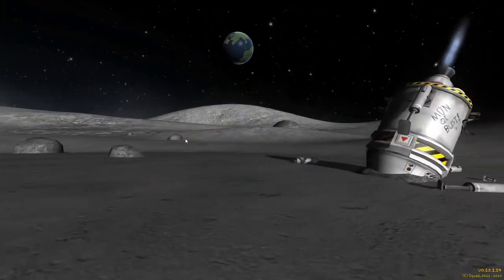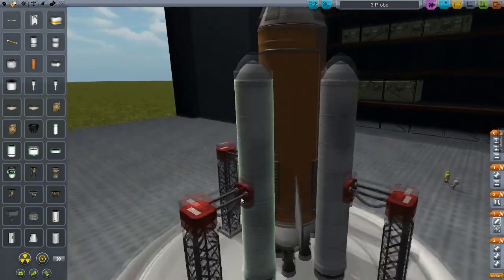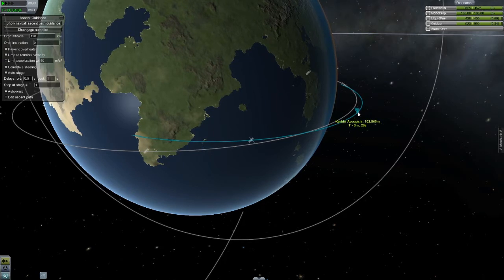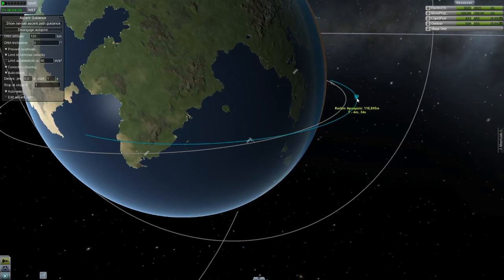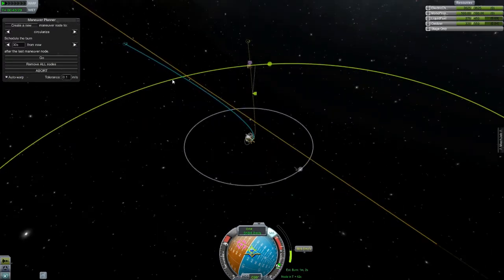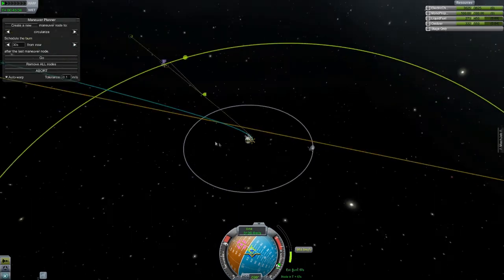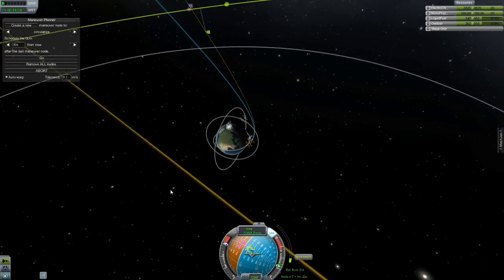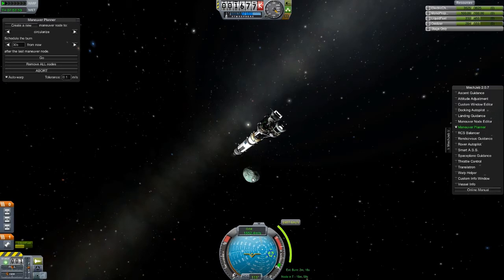Kerbal Space Program Let’s Play| Part 18 | 3-in-1 Launch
We launch two satellites into Minus orbit and drop another off at the Mun, all with a single rocket.